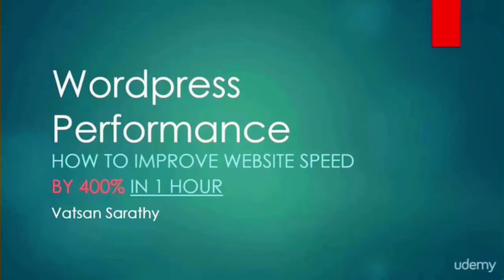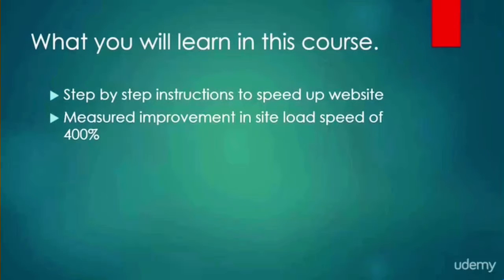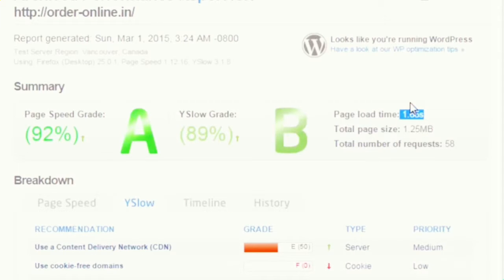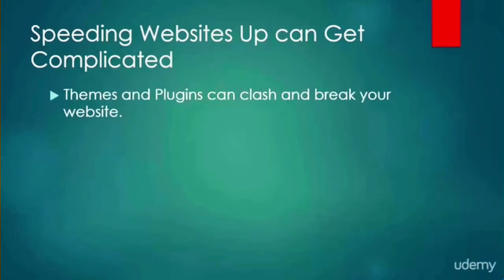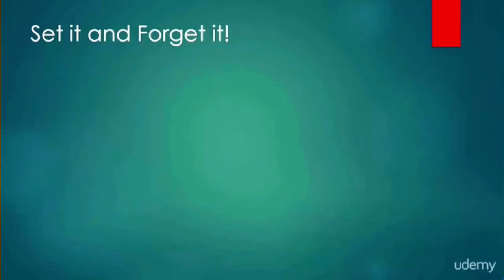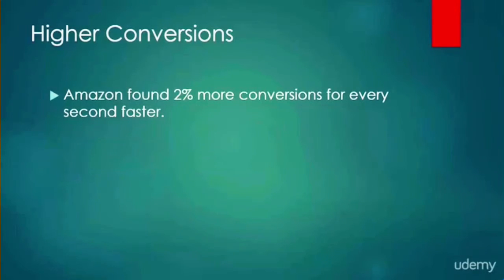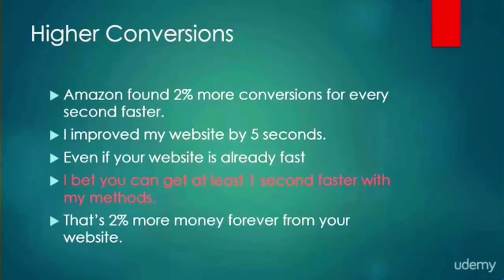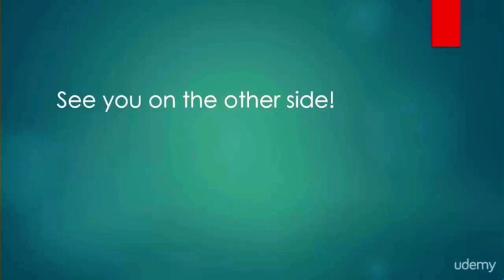Wordpress Performance Improve Load Speed of your Website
Course Description

This course will guide you step by step through the optimization process that I used to get a 400% improvement in the load speed of my website. Seems too good to be true, I've got proof - check out my video.

Speeding up your website has a huge impact on the conversions and the user experience of your website. In fact, Amazon found that they improved conversion by 2% for every second of improvement in load speed. Performance optimization, in my opinion, is the lowest hanging fruit in improving your website's revenue and user experience.

Setting up performance optimization on Wordpress can get pretty complicated because there are so many options. And many of the options do not work well with each other - plugins and themes can clash and that means you have to work by trial and error - and that can get frustrating!

Thankfully, I've done all the hard work for you, everything that is recommended has been extensively tested and guaranteed to give the best possible results for your Wordpress website, while still making sure that nothing breaks on your website.

With just one hour of effort, your Wordpress website will be a lightning quick cheetah!

So what are you waiting for? Click the 'Take the Course' button now and I'll see you on the other side!

    You should be able to install your own Wordpresss website.
    You should have a self hosted Wordpress website.

    Over 12 lectures and 38 mins of content!
    Optimize the load speed of your Wordpress website.
    Create a 'Set it and Forget it' system that automatically maintains the speed of your website as new content is added.

    This course is meant for people familiar who have a Wordpress website and want to make it load faster for better user experience.
    This course is not for Wordpress.com user, but only for self hosted websites.